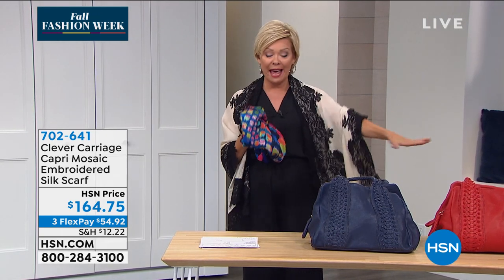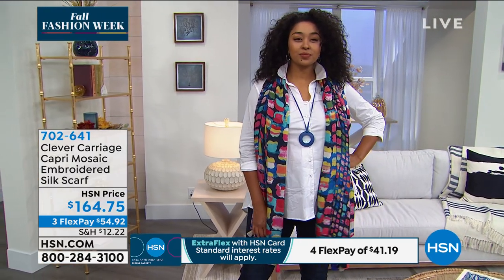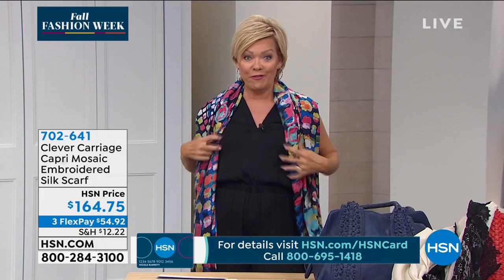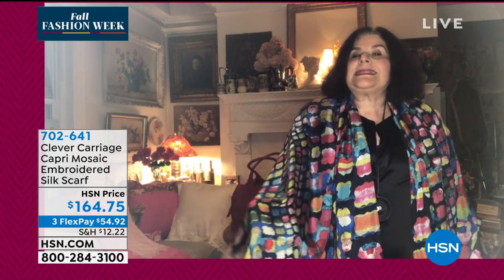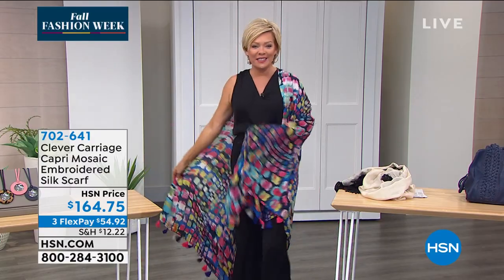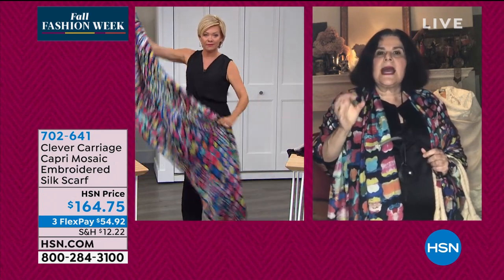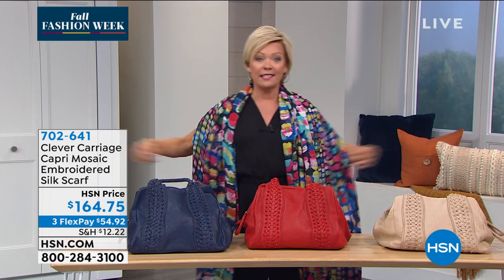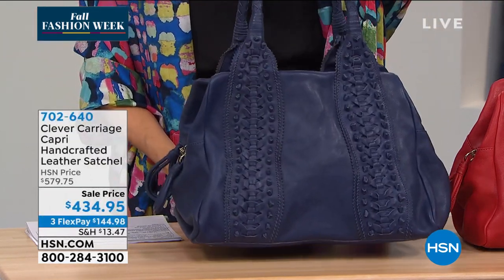Clever Carriage Capri Mosaic Embroidered Silk Scarf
Feel like you've been to Capri with this luxurious embroidered scarf featuring a mosaic of colors to put you in a happy mood. It's wearable art to transform any outfit.